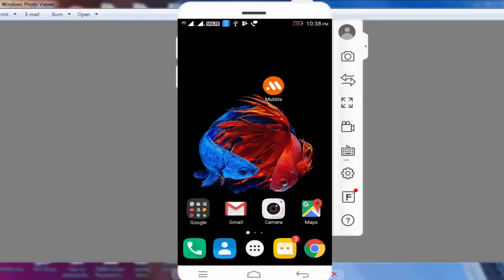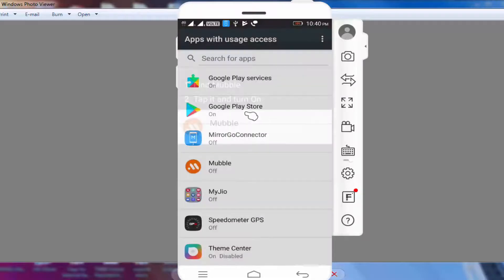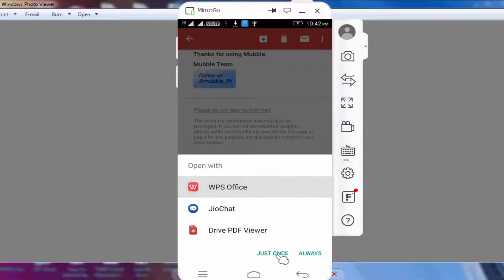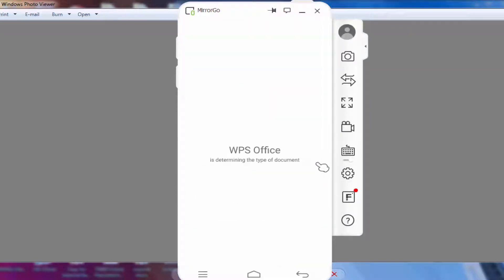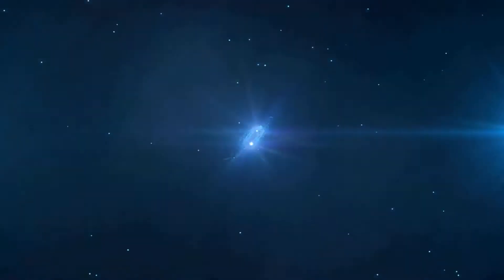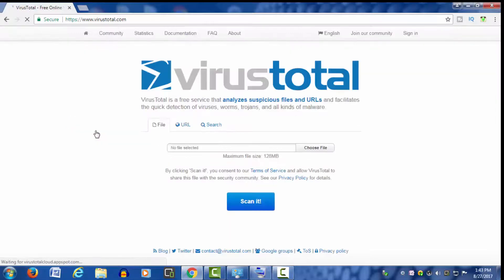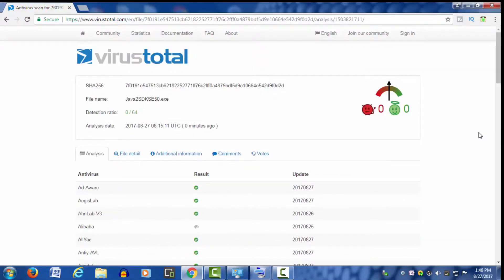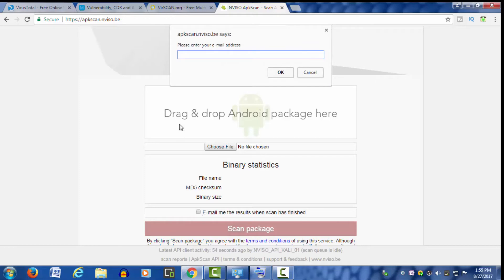How to get call history of any number with PDF format || tips & tricks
New Travel Channel: Support GUYS

      MUBBLE app help you to get call history how?so watch video

5.  how to Android speed up without apps ||1 நிமிடத்தில் ஆண்ட்ராய்டு  போனை வேகமாக இயங்க வைப்பது எப்படி ?

8. How i know all bank details in one place ||நம் நாட்டின் வங்கி தகவல்கள் ஓரிடத்தில் அறிவது  எப்படி?

9. How do you know if someone is spying on your phone || spy mobile கண்டறிவது எப்படி?